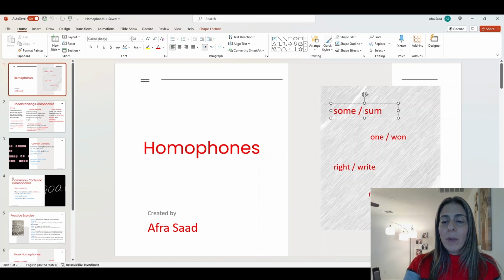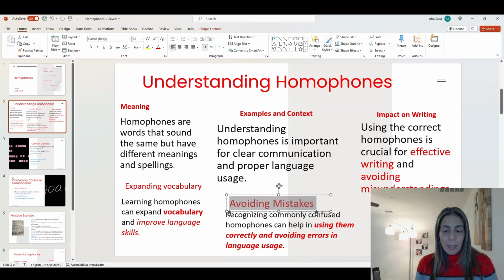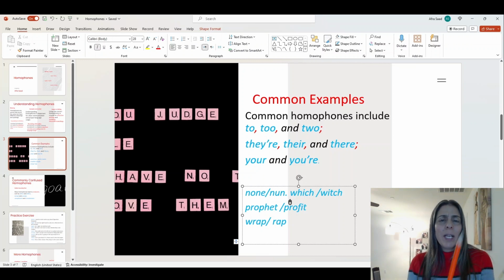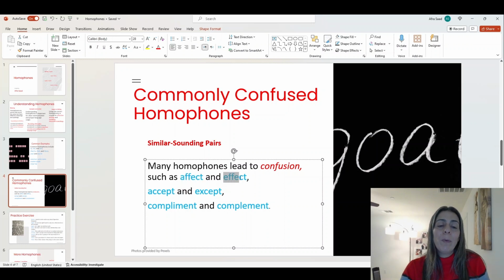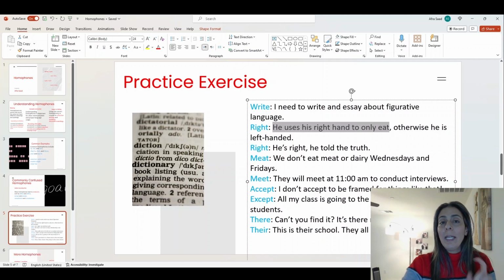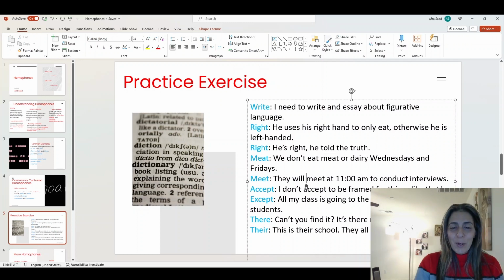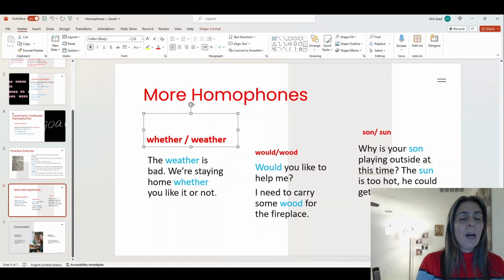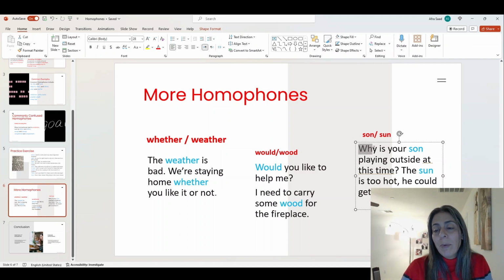Do you get homophones? I do!